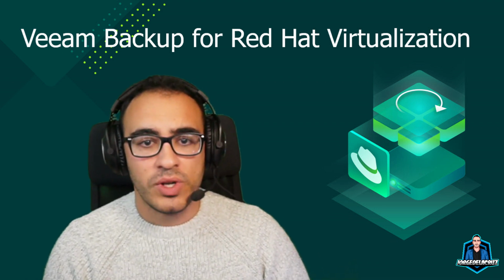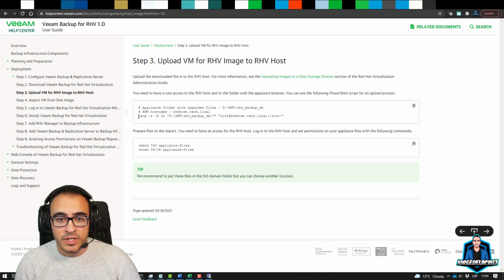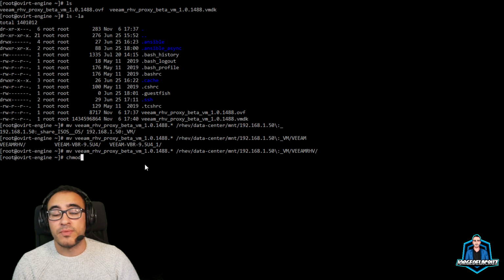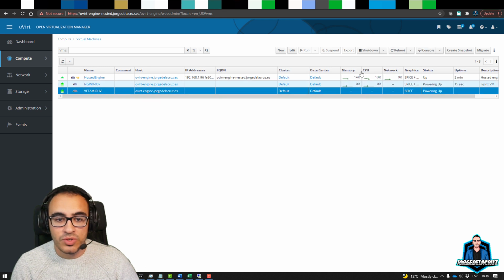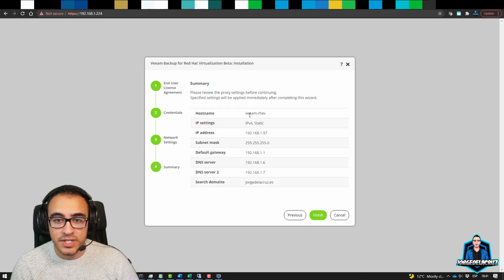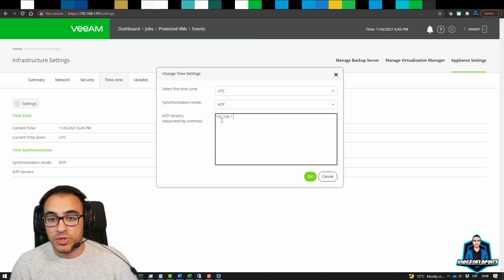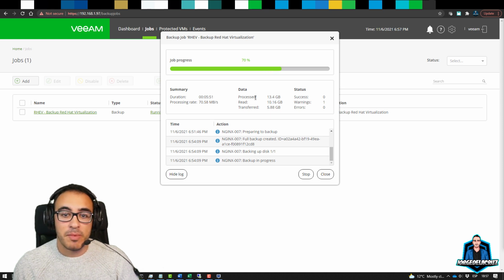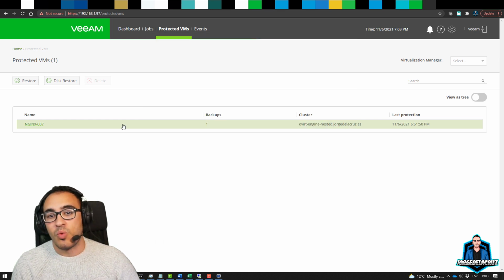[EN] Veeam Backup for Red Hat Virtualization - Quick Overview, Download, Deploy, and Configuration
In this video, we will see a quick overview, how to download, deploy and finally configure Veeam Backup for Red Hat Virtualization, it does include integration with Veeam Backup and Replication.

00:00 - Intro
00:15 - Welcome, Why Red Hat Virtualization, Quick Overview Veeam Backup for RHV
03:43 - System Requirements, Download Veeam Backup for RHV
05:50 - Upload Veeam Backup for RHV OVA to Red Hat Host
08:52 - Import Veeam Backup for RHV OVF
10:46 - Initial Config of Veeam Backup for RHV
12:17 - Advanced Veeam Backup for RHV Configuration
14:35 - How-to Create a Backup Job
16:46 - How-to Restore from Veeam Backup and Replication Console
18:12 - How-to Restore from Veeam Backup for RHV Console
18:58 - Quick recap and goodbye